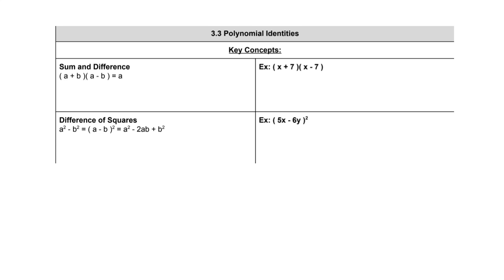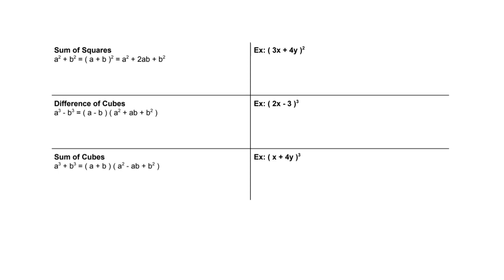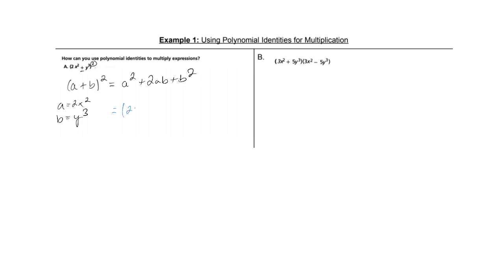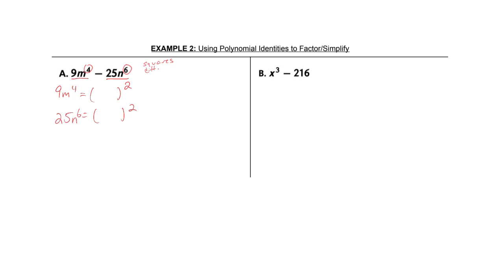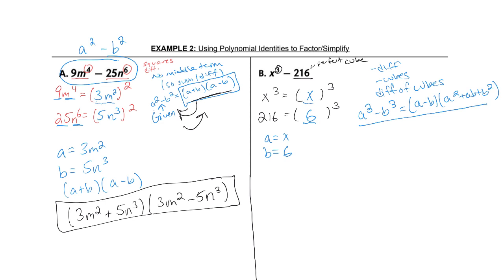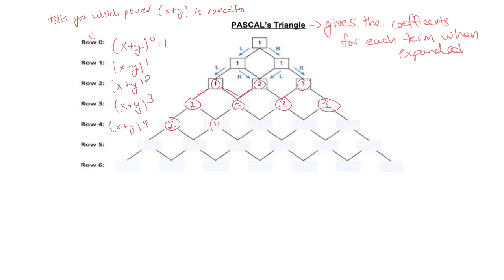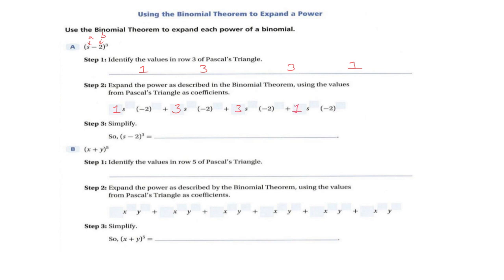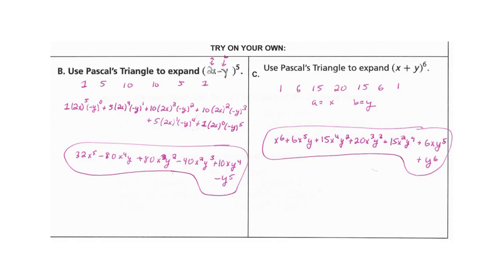3.3 Notes A2